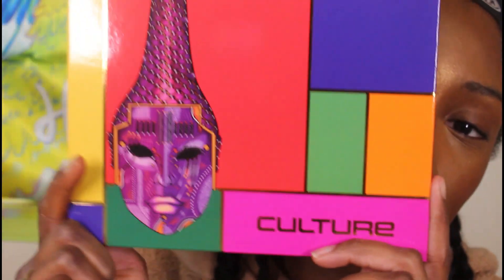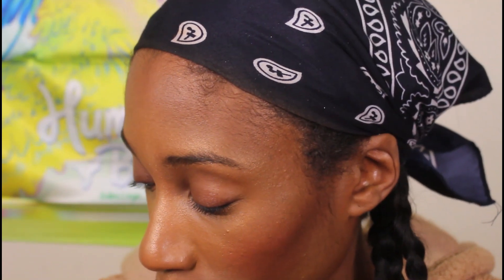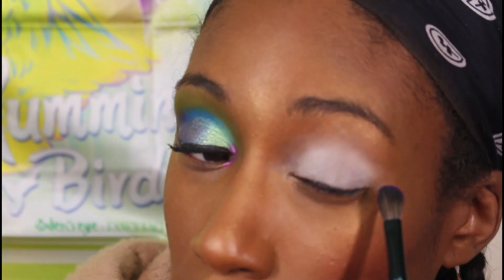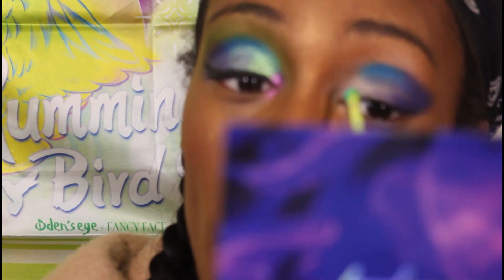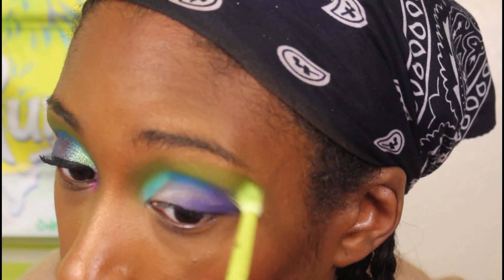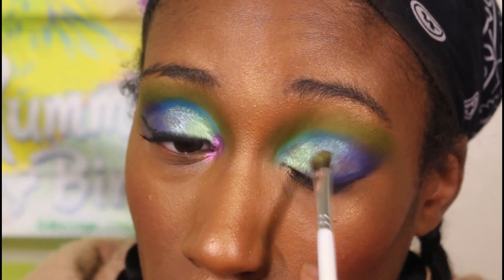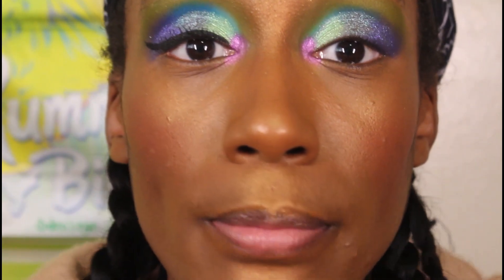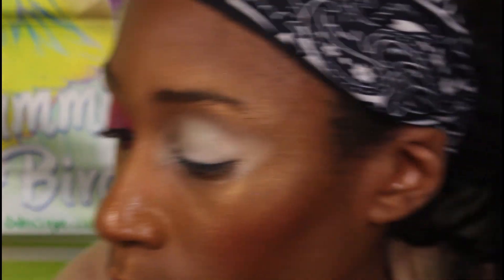Juvia's Place Culture Palette First Impression 2 Looks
Hey Diamond Gang, Gang, Gang! Today I will be giving a first impression along with 2 eyelooks on the new Juvia's Place Culture Palette. Now we all know I've had a love of Juvia's Place for quite a while now and the Culture palette is one of my faves from them. So, need less to say when the announced the Juvia's place Culture Palette I just had to have it. But this is not the only thing my channel has to offer.

Favorite Black Owned Brands:
Prime Beauty
OPV Beauty
JD Glow Cosmetics
Beauty Bakerie
UOMA Beauty
Pat McGrath